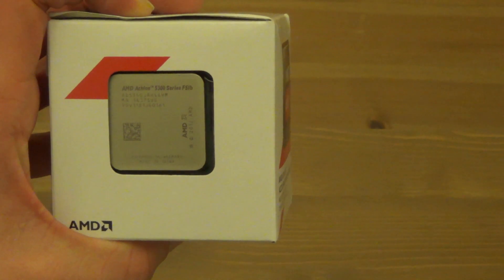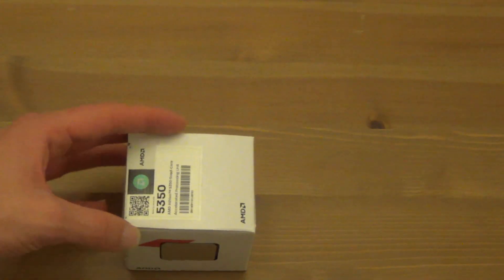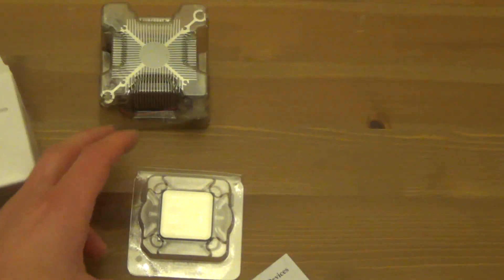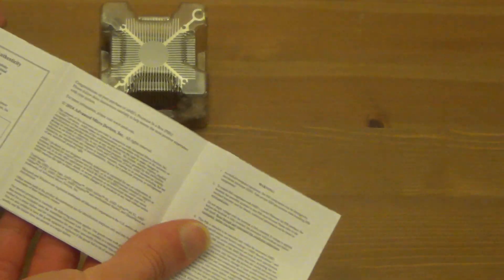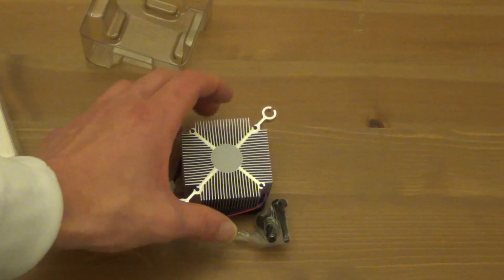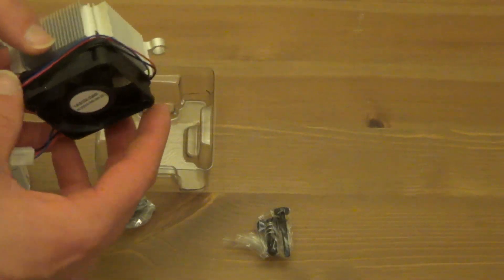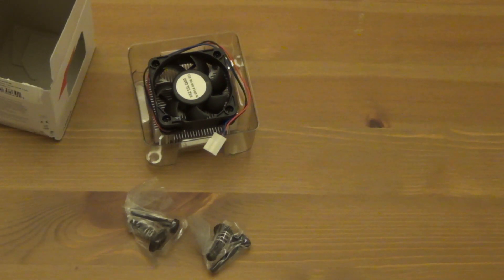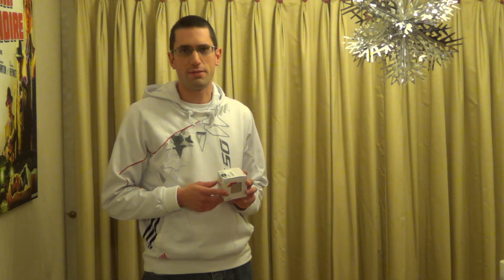Unboxing AMD Athlon 5350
I found the intro to this video, so here it is uploaded in full.
Unboxing of another of these budget AMD AM1 CPU's, this time we have Athlon 5350 which I purchased from Amazon for £45
This CPU has a built in graphics card, and is known as an APU's (Accelerated Processing Unit)

Their low power and cheap price makes them ideal for use as: Home Theatre PC, Custom NAS, or a non-gamers PC.

Specifications:
Kabini range 28nm
CPU Speed: 2.05GHz
CPU Cores: Quad Core
GPU Speed: 650MHz
GPU Cores: 128
TDP: 25 Watts
Socket: AM1